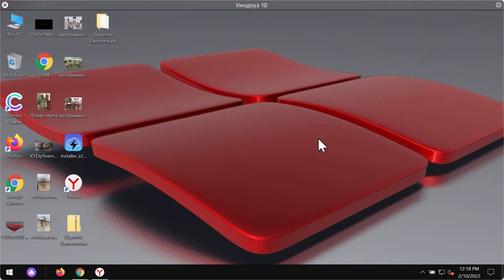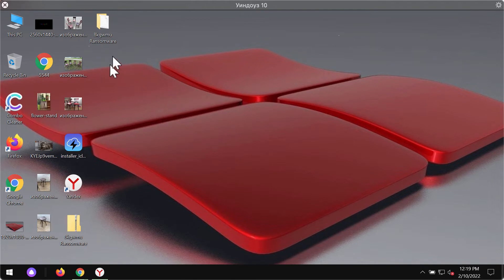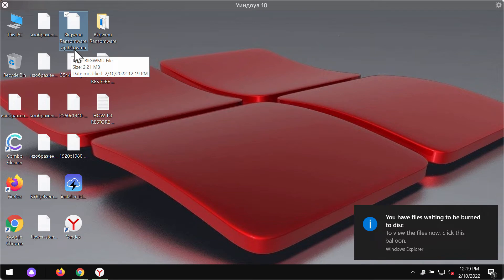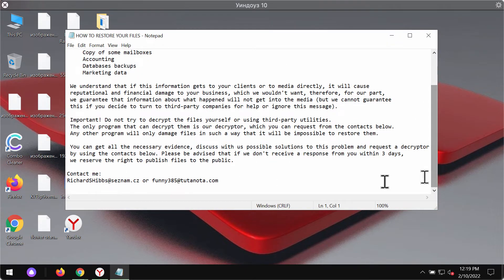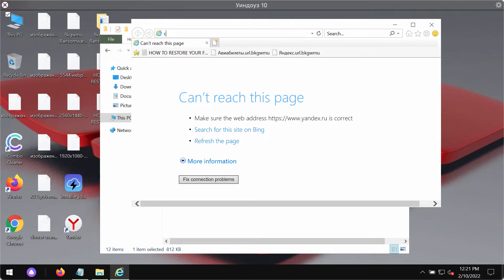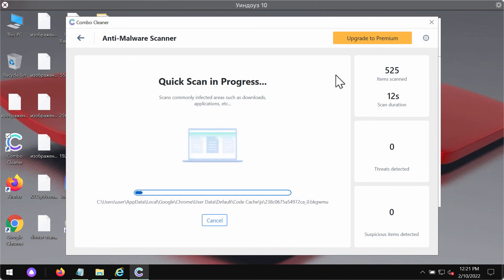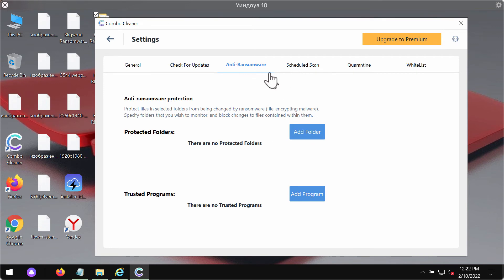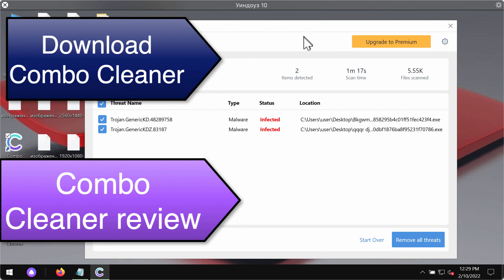Bkgwmu ransomware removal. How to decrypt .Bkgwmu files?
Bkgwmu is a new ransomware-type threat that now keeps attacking many Windows computers all over the world. The ransomware encrypts the files and tells its victims to pay the special ransom for file recovery. It also adds the Bkgwmu extension to the modified data. It also tells the victims to contact the developers by email or . However, paying the ransom does not guarantee the file recovery. Remove it with Combo Cleaner Antivirus or follow the manual recommendations set forth in the video.